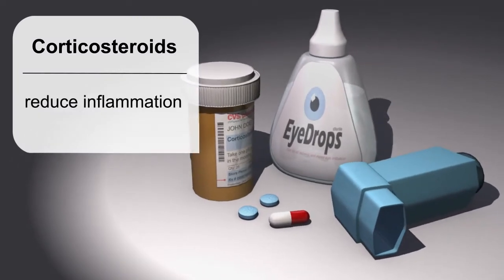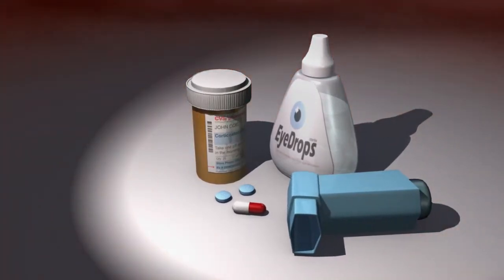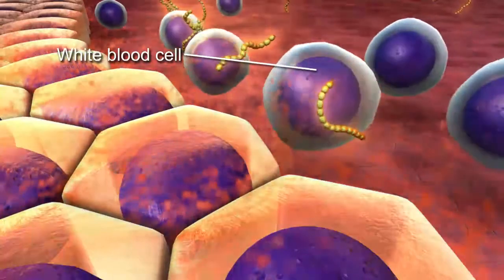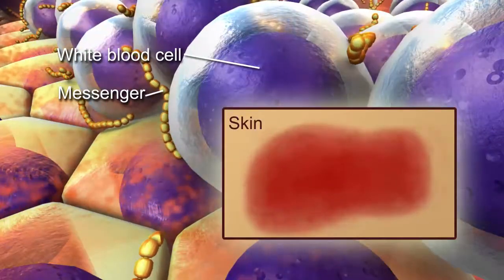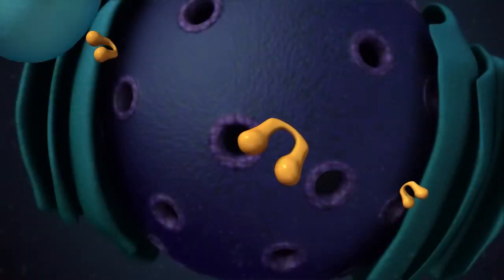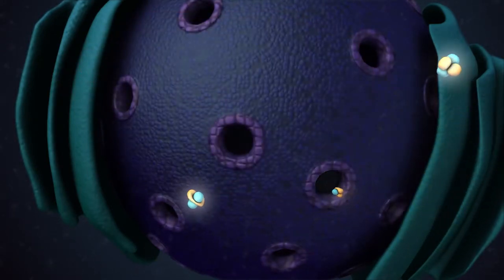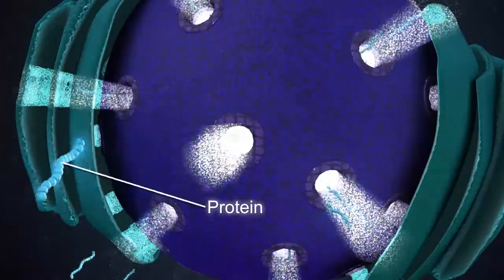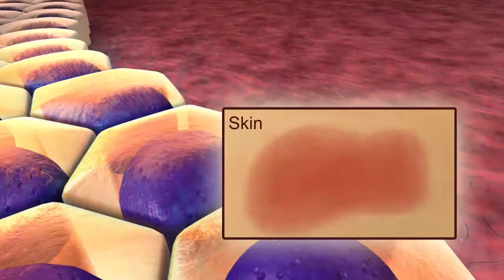Corticosteriods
Corticosteroids provide anti-inflammatory relief by helping the body make proteins that decrease inflammatory chemical messengers and reduce symptoms like swelling, redness, pain and others.
Class Name : Systemic Corticosteroids, Plain
Related Brand Name Drugs :

Aristospan: Suspension for injection  |  Celestone: Oral syrup  |  Celestone: Suspension for injection  |  Cogentin: Oral tablet  |  Cogentin: Solution for injection  |  Cortef: Oral tablet  |  Decadron: Ophthalmic drops, solution  |  Decadron: Oral tablet  |  Decadron: Solution for injection  |  Deltasone: Oral tablet  |  Depo-Medrol: Suspension for injection  |  DexPak Jr TaperPak: Oral tablet  |  DexPak TaperPak: Oral tablet  |  Entocort EC: Oral capsule, gastro-resistant pellets  |  Florinef: Oral tablet  |  Hydrocortone: Oral tablet  |  Kenalog: Suspension for injection  |  Kenalog: Topical cream  |  Kenalog: Topical lotion  |  Kenalog: Topical ointment  |  Kenalog: Topical spray, solution  |  Medrol Dosepak: Oral tablet  |  Medrol: Oral tablet  |  Millipred DP 12-Day: Oral tablet  |  Millipred DP: Oral tablet  |  Millipred: Oral solution  |  Millipred: Oral tablet  |  Orapred: Oral solution  |  Pediapred: Oral solution  |  Prelone: Oral solution  |  Prelone: Oral syrup  |  RAYOS: Oral tablet, gastro-resistant  |  Solu-Cortef: Powder for solution for injection  |  Solu-Medrol: Powder for solution for injection  |  Sterapred DS: Oral tablet  |  Sterapred: Oral tablet  |  Triesence: Suspension for injection  |  Veripred-20: Oral solution